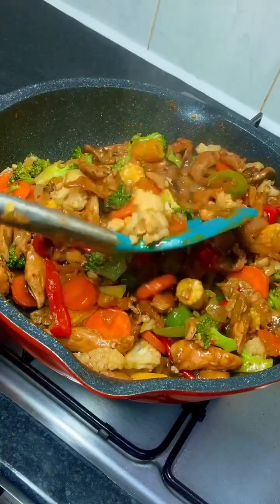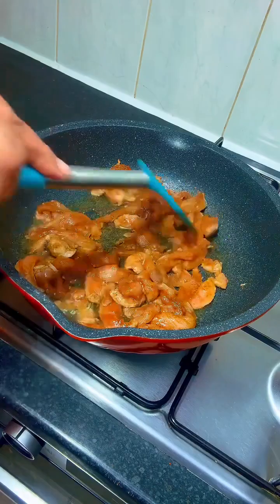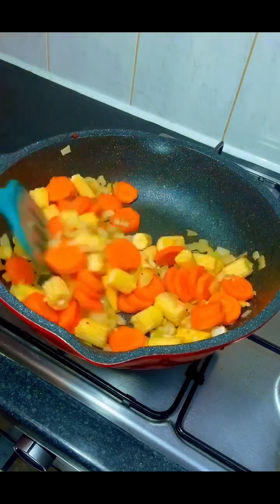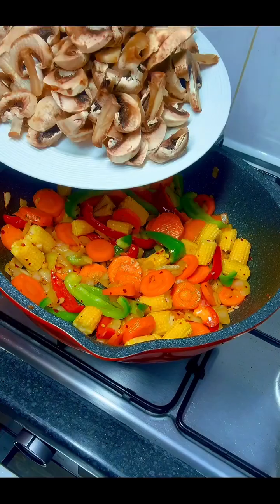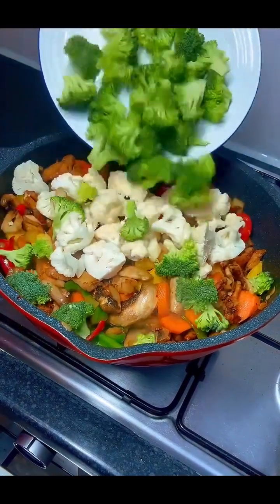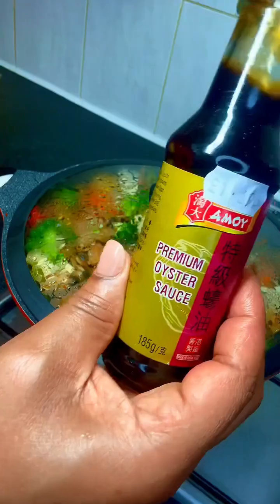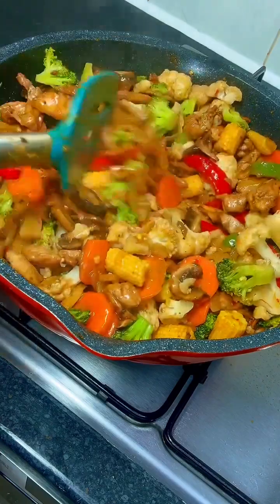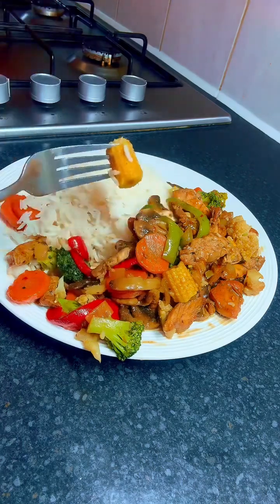How to make a delicious chicken veggies